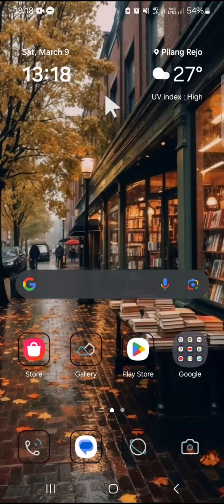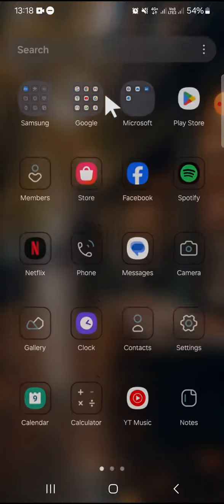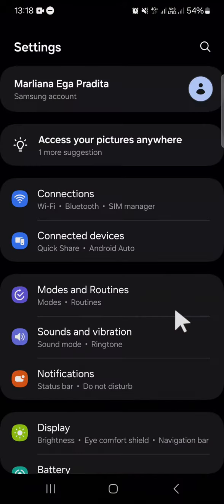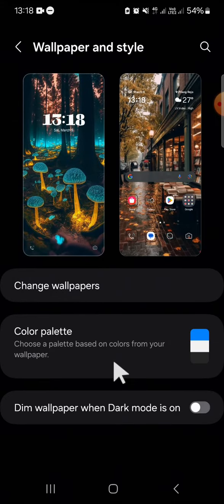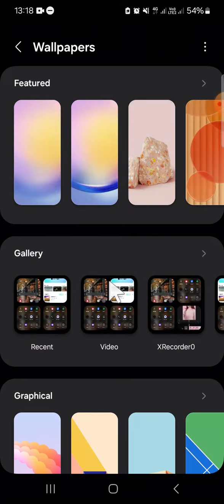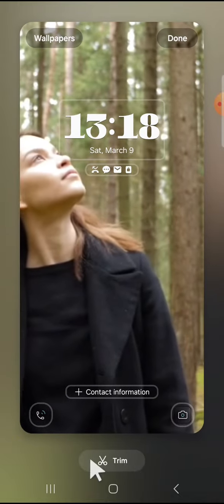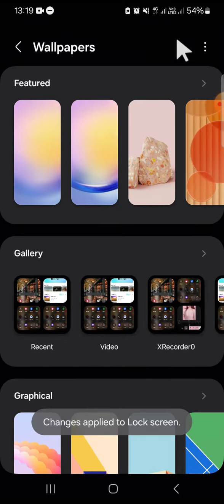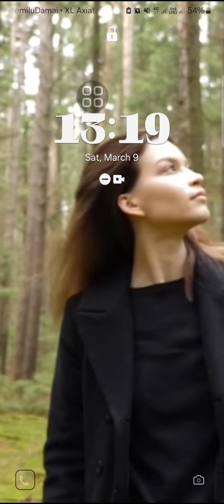~ Want Your Lock Screen to Stand Out? Learn How to Set a Video as Wallpaper on Samsung Galaxy!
Transform your Samsung Galaxy lock screen into a dynamic display with our step-by-step tutorial on setting a video as wallpaper! In this comprehensive guide, we'll walk you through the simple process of customizing your lock screen with your favorite videos, bringing a new level of personalization to your device.

Unlock the potential of your Samsung Galaxy by turning your lock screen into a captivating showcase of your favorite moments or stunning visuals. With just a few taps, you can elevate the aesthetics of your device and make it truly yours.

To get started, we'll guide you through accessing the wallpaper settings on your Samsung phone and selecting the perfect video to set as your lock screen wallpaper. Whether you want to feature a clip from your favorite movie, a mesmerizing nature scene, or a cherished memory, we'll show you how to make it happen in no time.

Follow along as we demonstrate how to preview and trim your chosen video to ensure it looks perfect on your lock screen. With our easy-to-follow instructions, you'll be able to customize the duration of the video to suit your preferences, ensuring a seamless viewing experience every time you unlock your phone.

Say goodbye to boring static wallpapers and hello to a dynamic lock screen that reflects your unique style and interests. With our expert tips and tricks, you'll be able to impress your friends and add a touch of flair to your Samsung Galaxy device.

Ready to make your lock screen stand out? Watch our tutorial now and unleash the full potential of your Samsung Galaxy! Let's elevate your smartphone experience together!